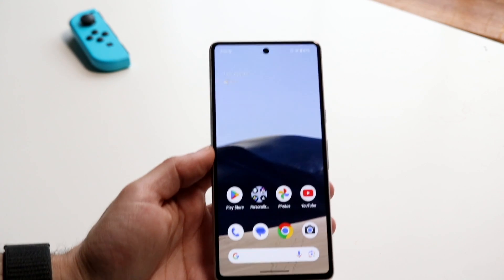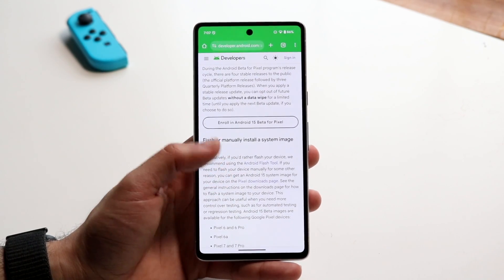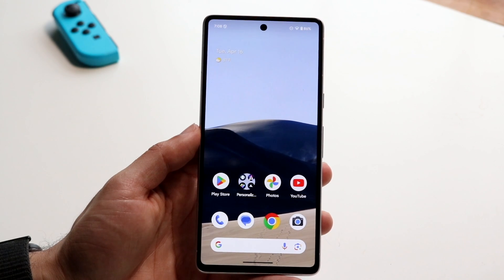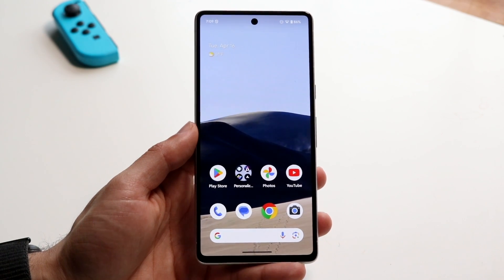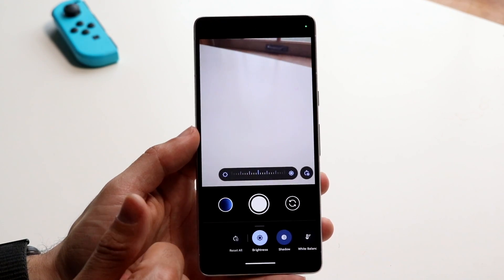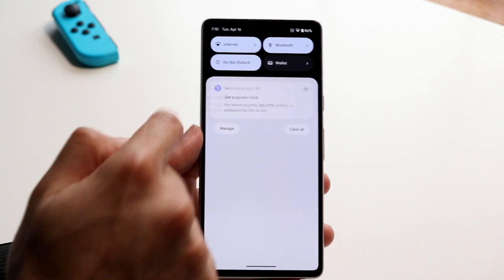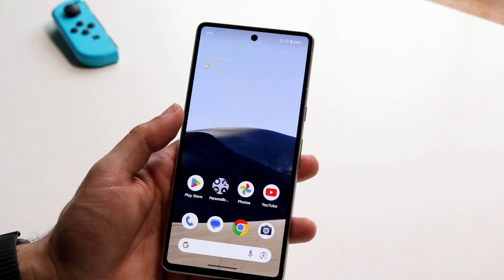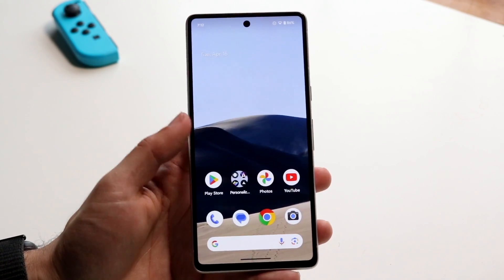How To Use Android 15! (Complete Beginners Guide)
Let's take a look at How To Use Android 15! (Complete Beginners Guide)